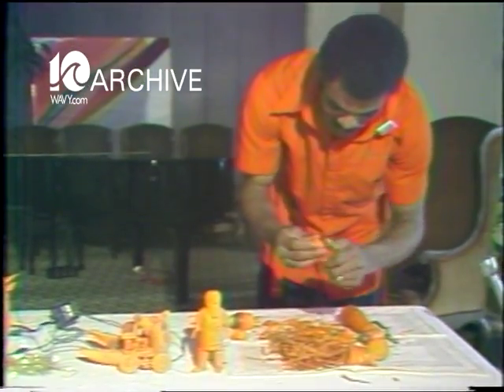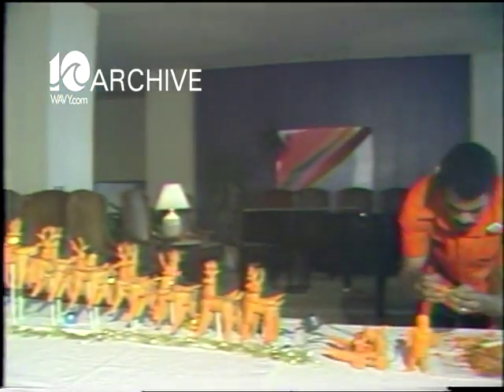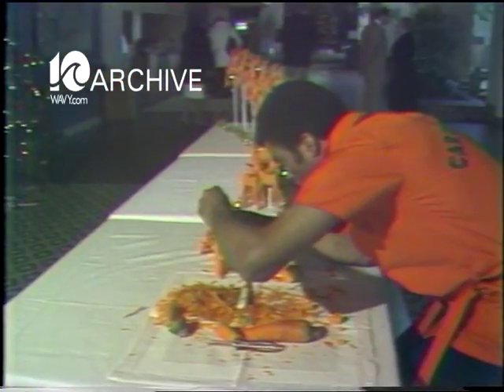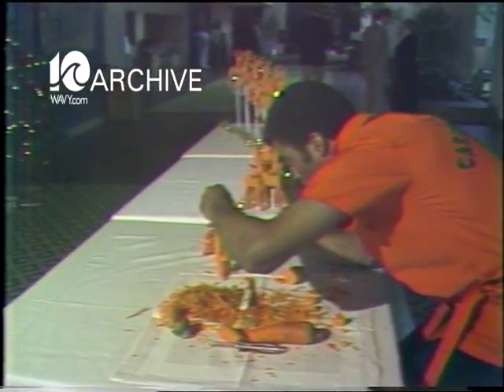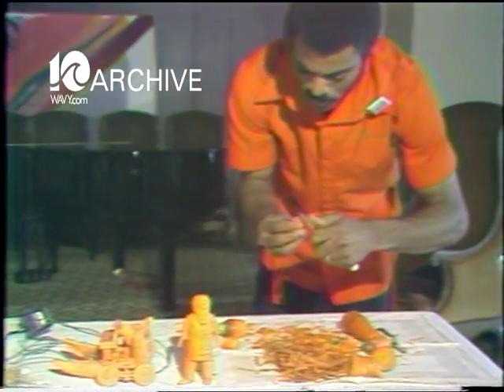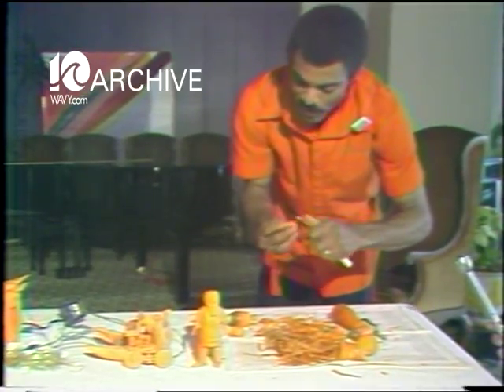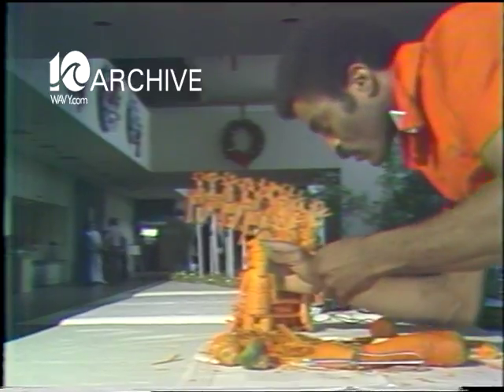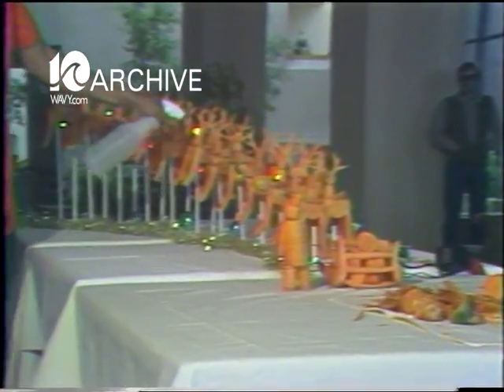WAVY Archive: 1979 Carrot Art Santa Display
We take a look back in the WAVY Archives